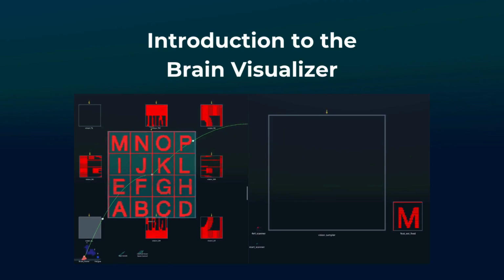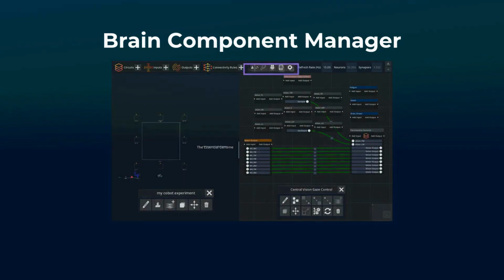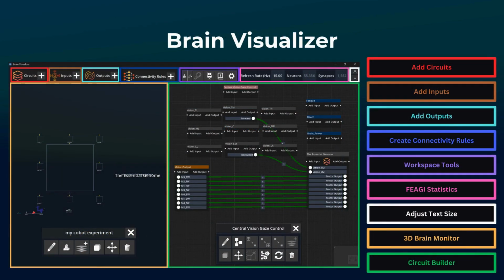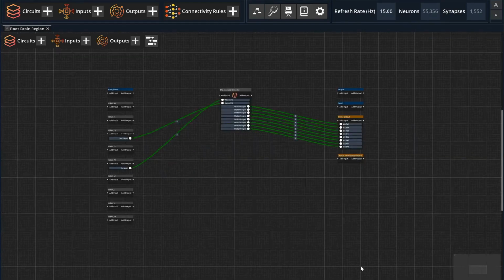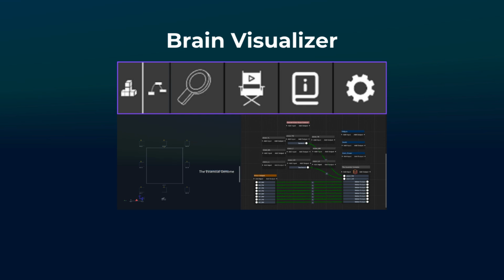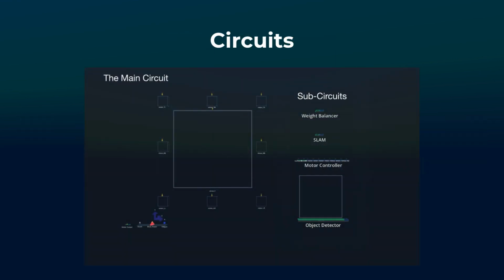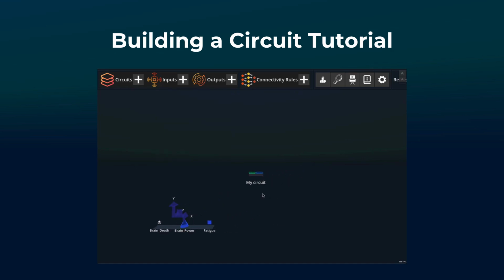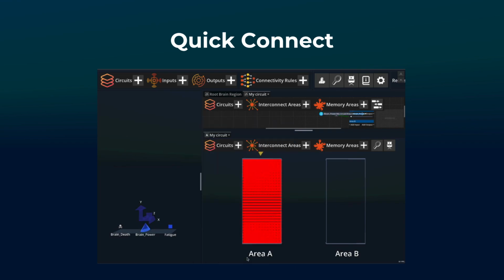Introduction to the Brain Visualizer Tutorial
This tutorial introduces the FEAGI Brain Visualizer—an interactive tool for exploring, building, and analyzing neural circuits in real time.

You’ll learn what FEAGI is and how its brain-inspired simulation framework enables the creation of neural systems for robotics and beyond. The Brain Visualizer lets you view brain structures in 3D, monitor live neuronal activity, and design circuits using modular building blocks.

We cover the core components of a FEAGI brain, including cortical areas, connectivity rules, cortical mappings, and neural circuits, explaining how they work together to form functional systems.

The tutorial walks through the Brain Visualizer interface, including:
1) The main toolbar for managing components, tools, and neural statistics
2) The 3D Brain Monitor for visualizing and testing circuits in a spatial environment
3) The Circuit Builder for creating and organizing circuit schematics in 2D

You’ll also learn how to:
- Add and manage input/output areas and circuits
- Build and organize neural circuits and sub-circuits
- Create interconnect areas and clone components
- Use quick connect to wire cortical areas with connectivity rules
- Monitor system performance, including neuron and synapse counts

By the end, you’ll have built your first simple neural circuit and gained a solid foundation to explore more advanced features like neuron property editing and custom connectivity rules.

For deeper learning, check out the additional tutorials and user guide.